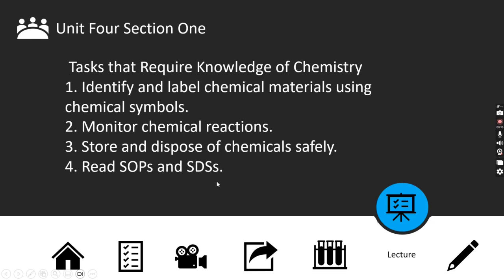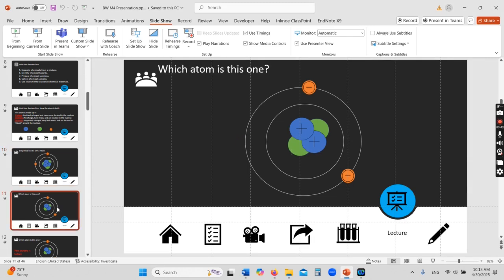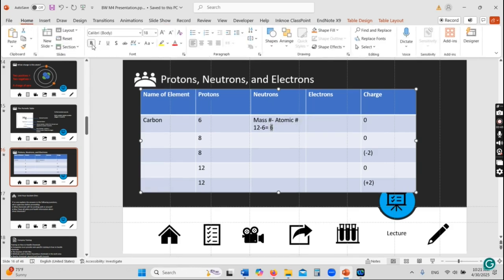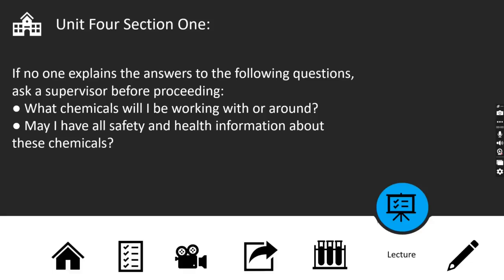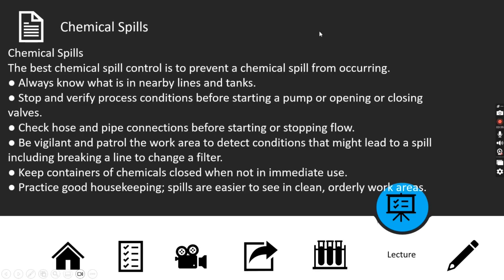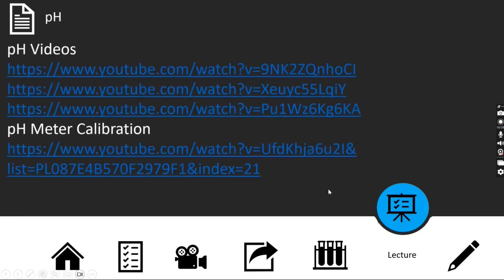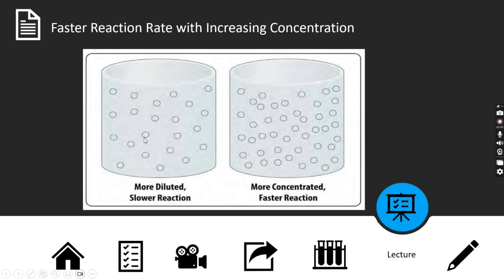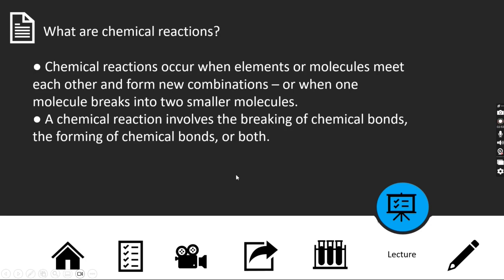BioWork Module 4 Video